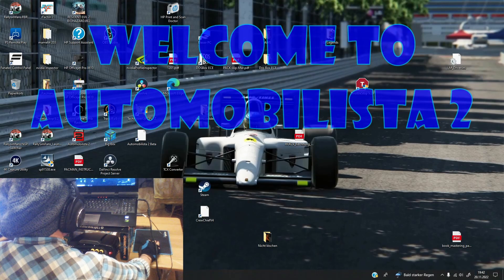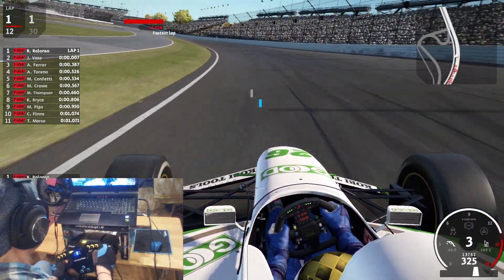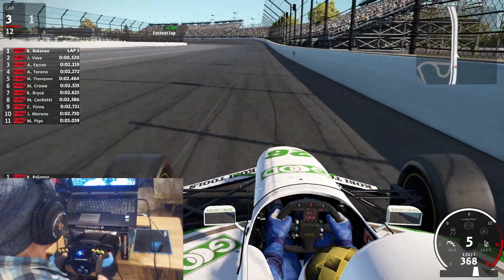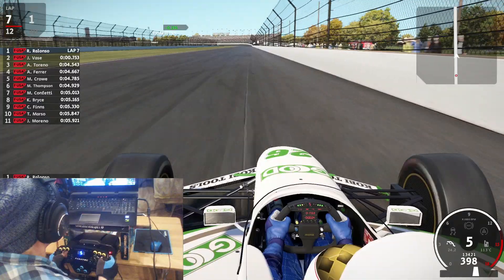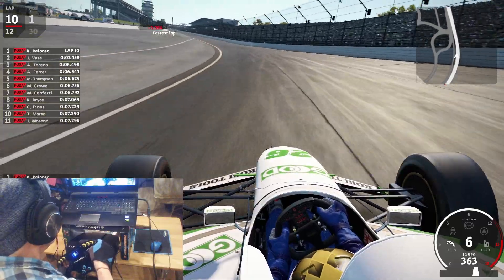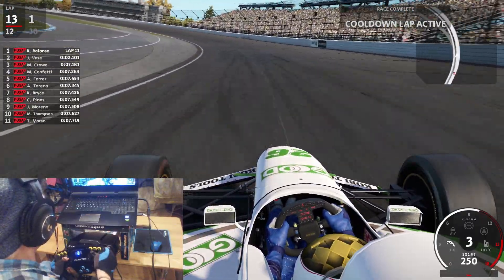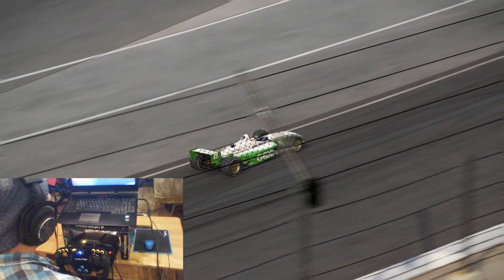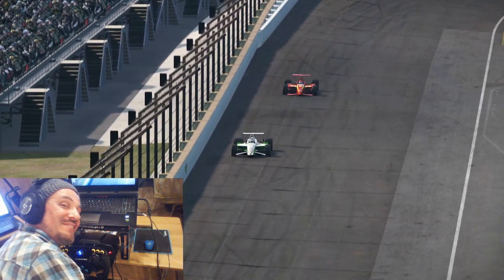Automobilista 2 -Facing the BIG ONES -The Indy 500 MAX A.I. Race! Can We WIN it?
To conclude our litte Indianapolis series, today we face the race against the 120% A.I. for the ULTIMATE challenge on the Indianapolis Motorspeedway!

Can we go EVEN for the WIN?

Watch it in this Video!